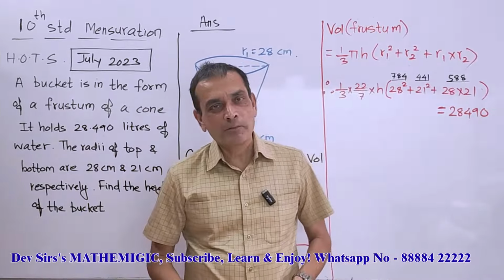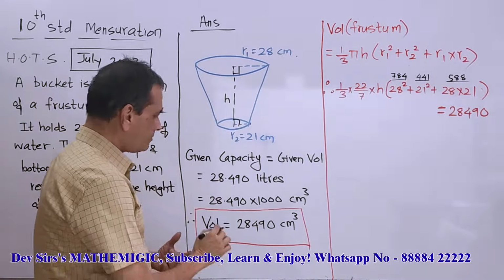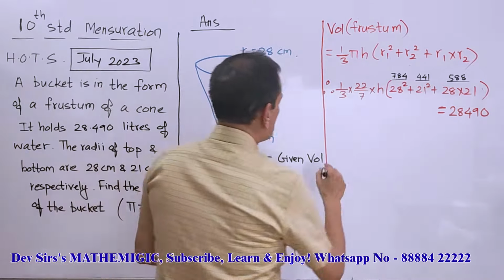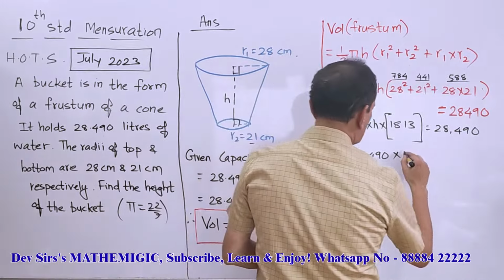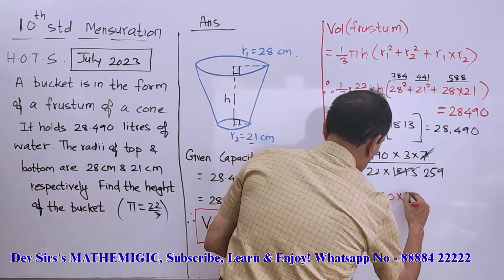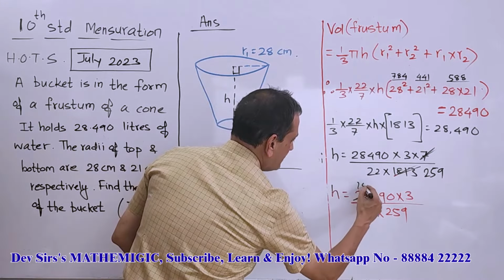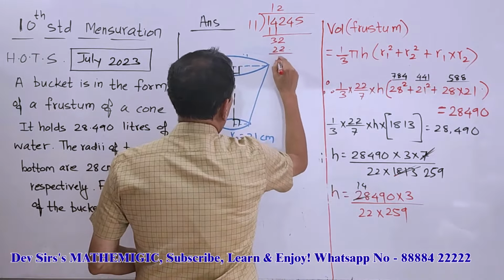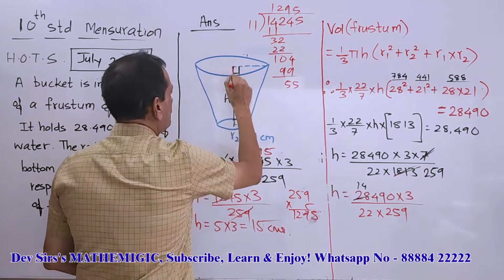10th std. MENSURATION. Frustum details.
Gd mng all 10th std.

Presenting a video lecture from MENSURATION.

JULY 2023 BOARD PAPER PROBLEM (4mks).

Although the problem requires just 4 or 5 steps the method of calulation of bigger numbers is imp.

I have explained that